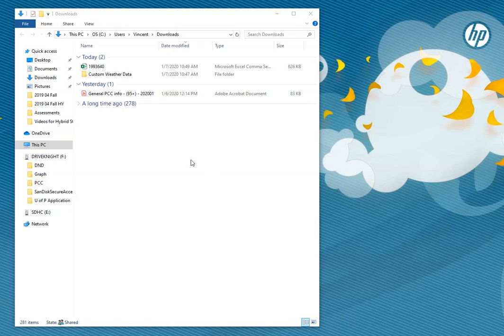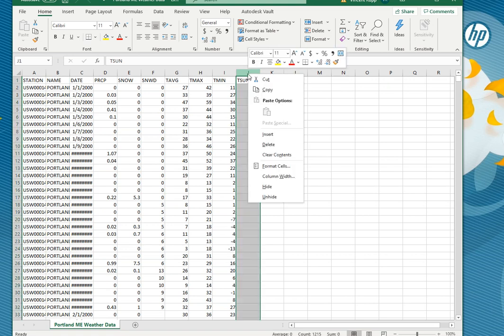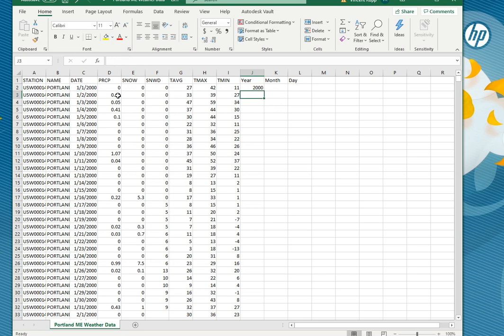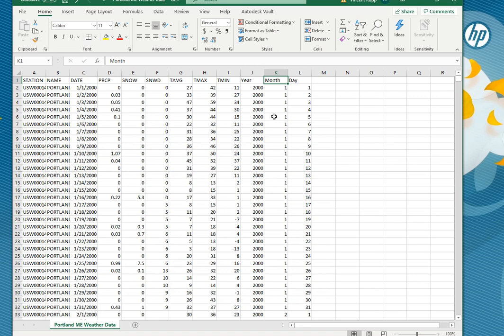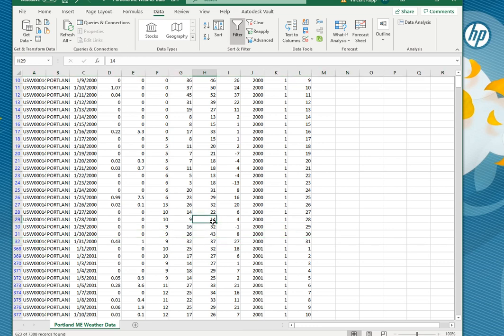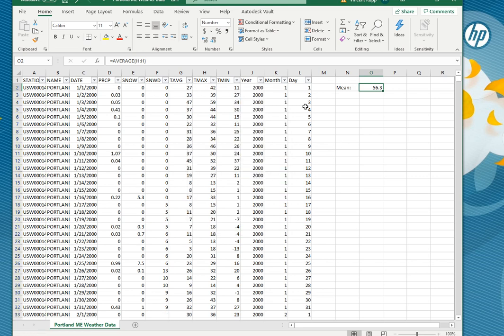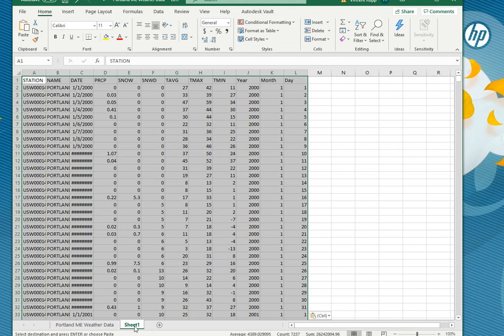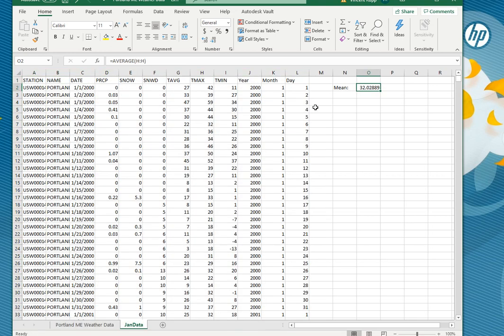Looking at your custom data and filtering it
After downloading your custom weather data, give it a look, add some useful columns, and learn about how to filter it.